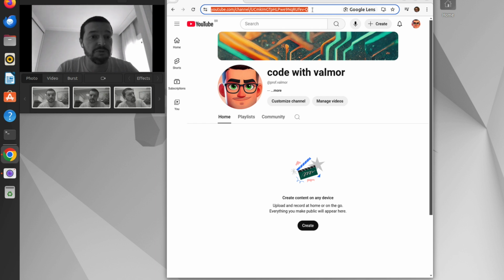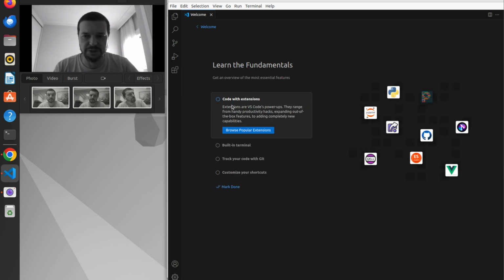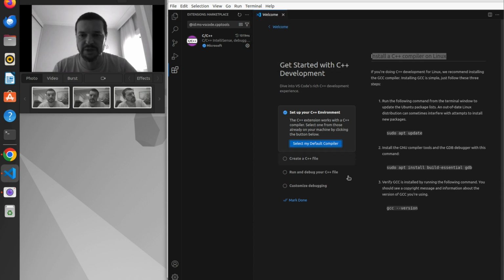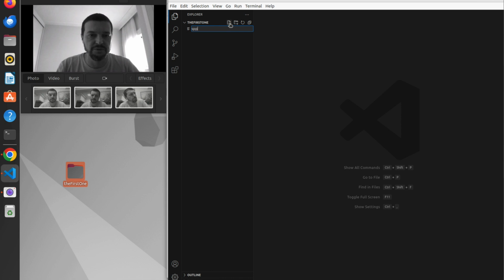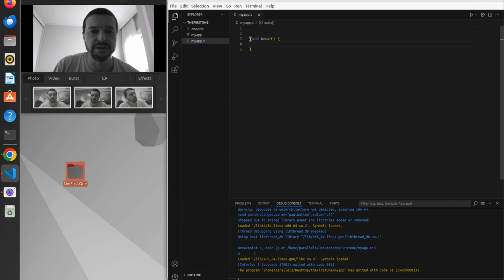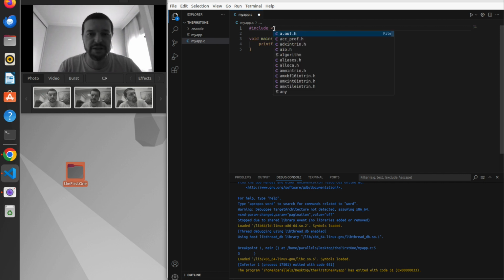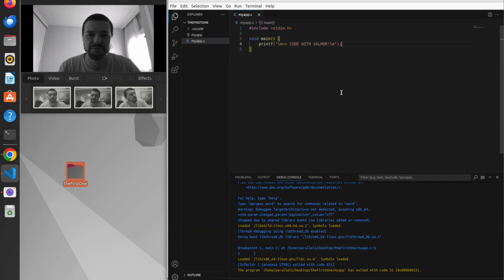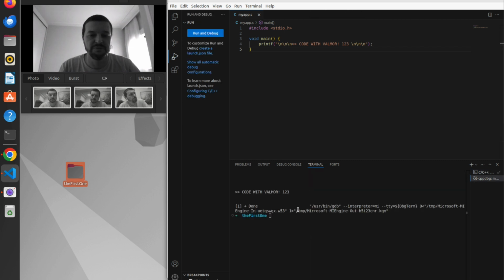The First One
The intent of this video is to help beginners to install a development tool (VSCode) to write the first code using C Language.